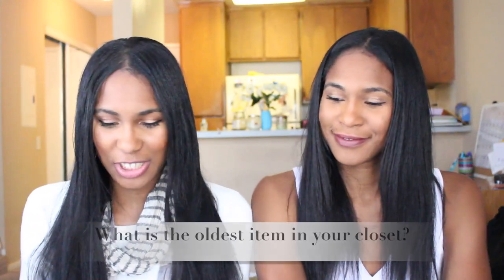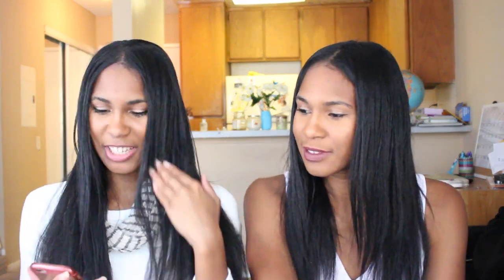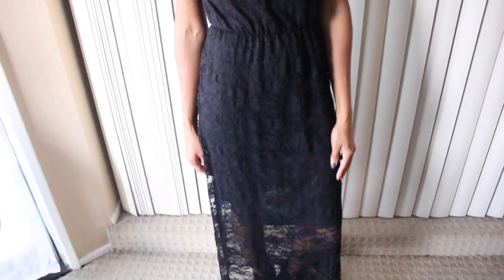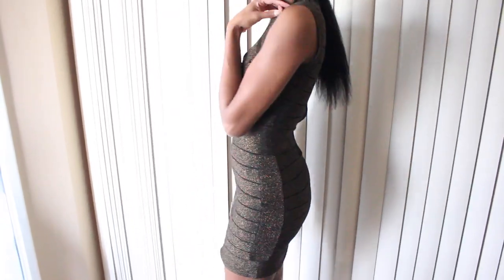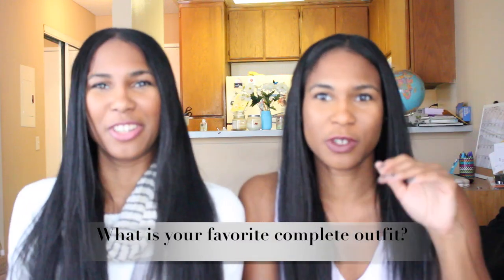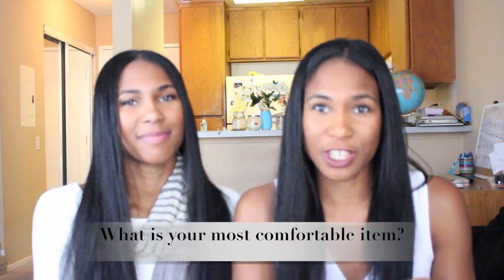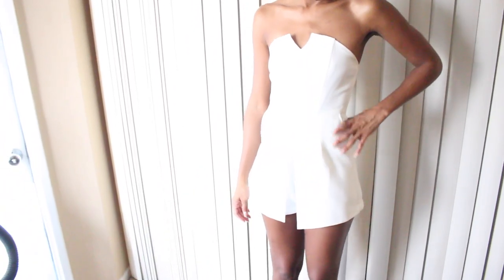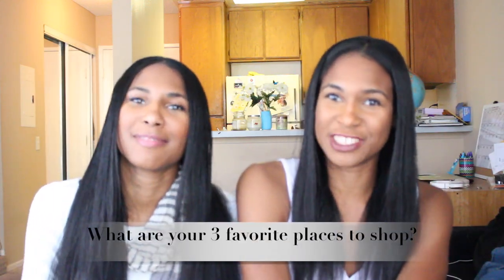What's In Our Closet| Closet Confidential Tag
Come see what's in our closet! Check description box below ⬇️
*sorry if video is out of focus in some shots

♡ Questions for tag
  oldest item in closet?
  newest item?
  biggest bargain?
  3 favorite items right now?
  show us your favorite complete outfit?
  favorite item you’ve gotten as a gift?
  most comfortable item?
  favorite black item and favorite white item?
  3 fav places to shop?